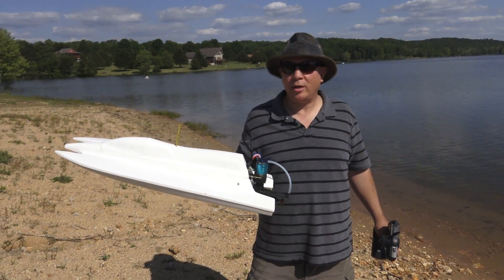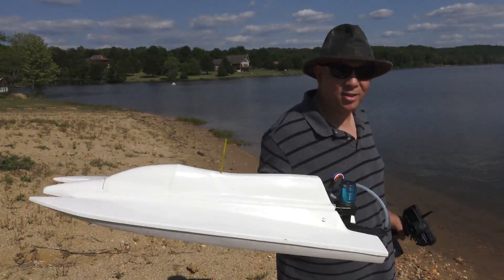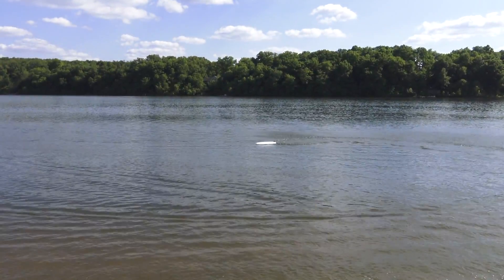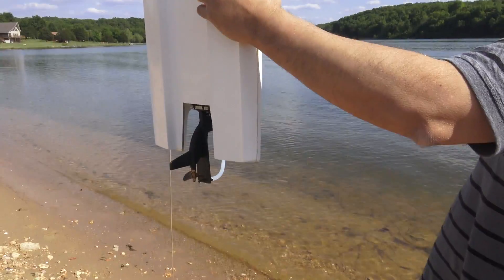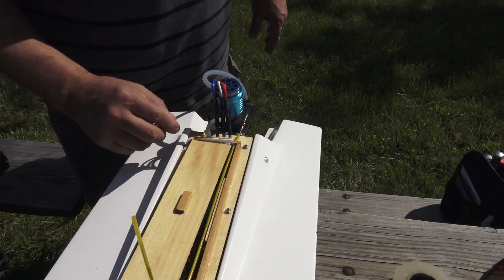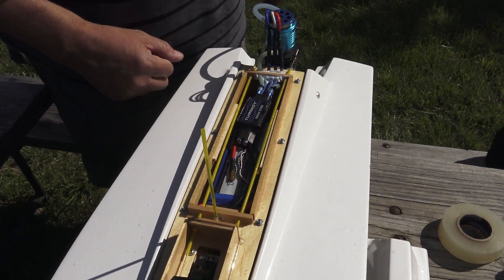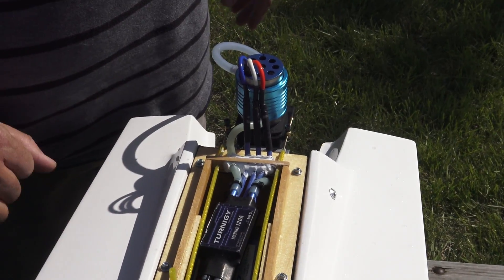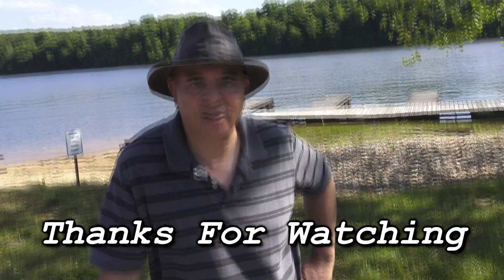Aeromarine Predator 21 4s Tests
This video includes the first test run of my Aeromarine Predator 21 running on 4s. The electric setup installed includes 36x60mm 1500kv inrunner motor from my old BlackJack 26, a 120a Turnigy Marine v2 esc, Turnigy 4000mah 4s 40-50c LiPo, and an Octura X442 detounged, sharpened, balanced and polished. The hull was bought off eBay and took a few days to assemble everything.